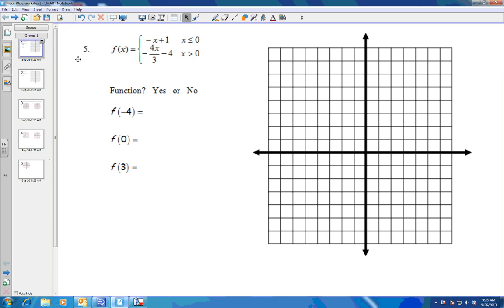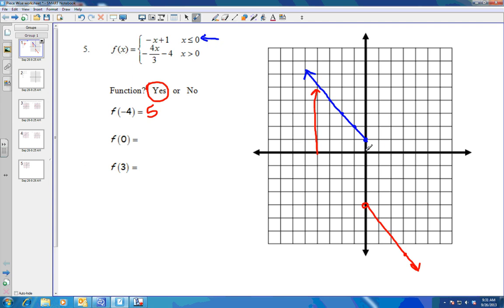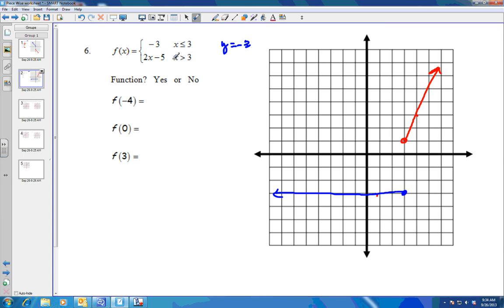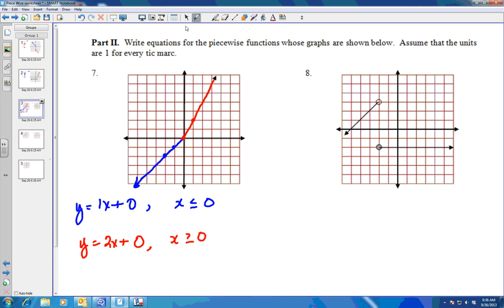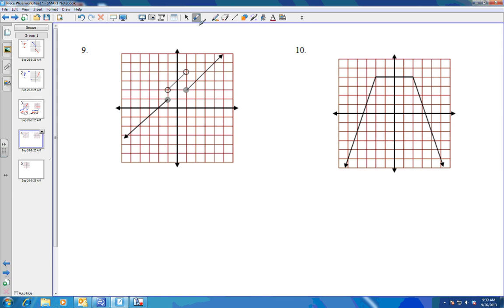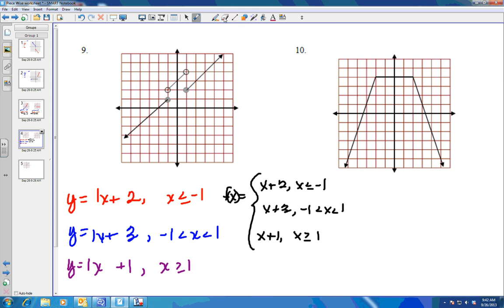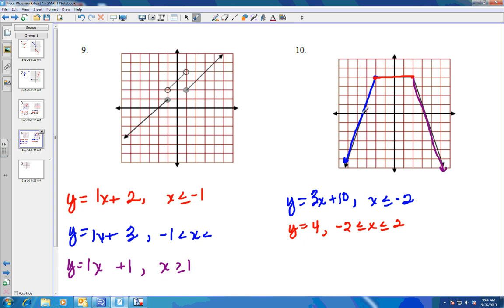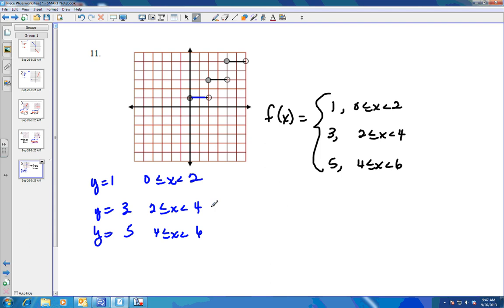Graphing piece wise worksheet problems 5 11